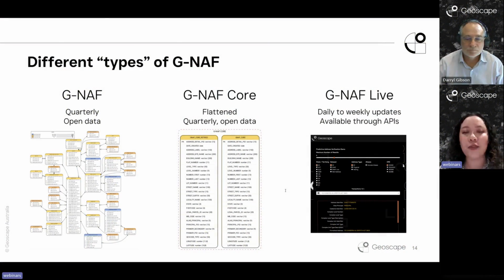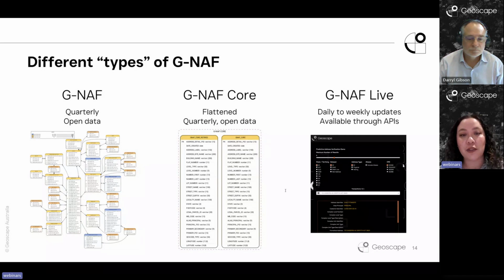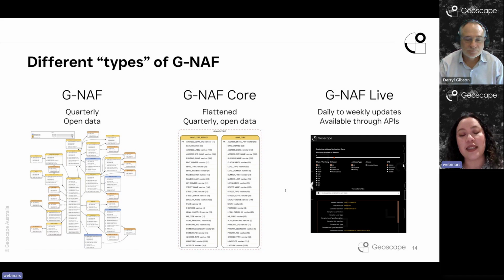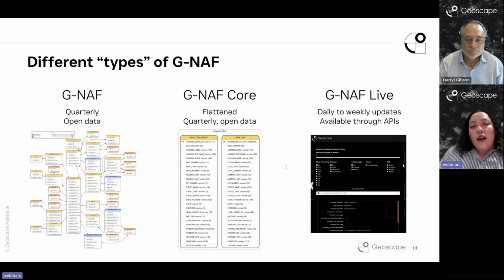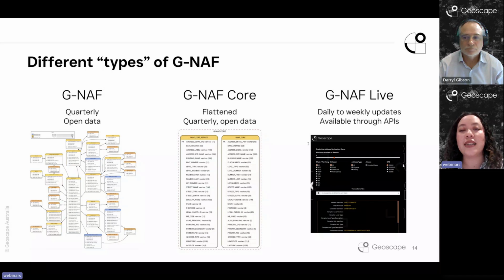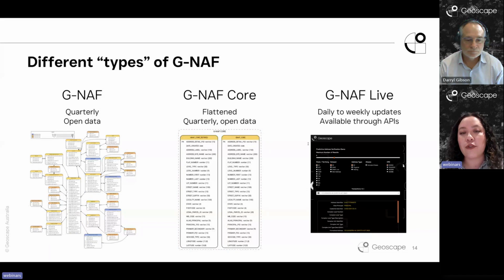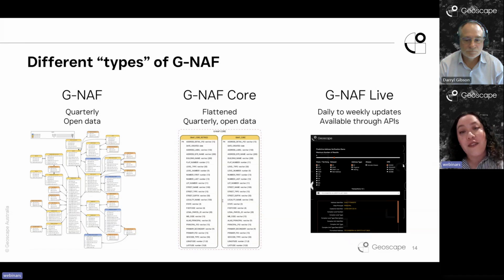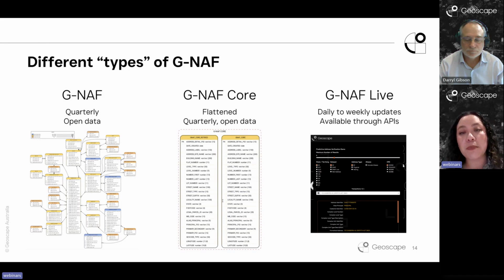Get More from G-NAF Core - The Difference Between G-NAF and G-NAF Core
Not sure whether you should be using G-NAF or G-NAF Core? Or are you not sure what the difference even is? In this video we explain the differences and provide advice for which dataset may be more suitable for you.